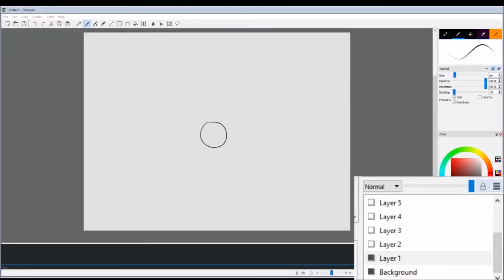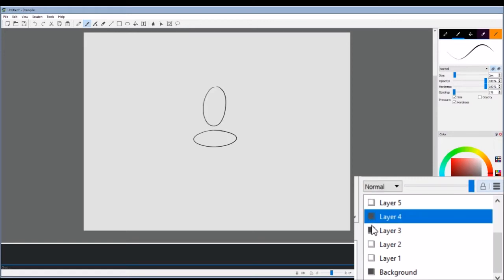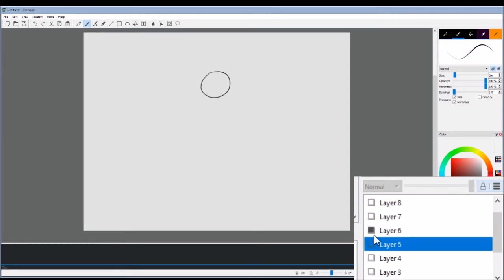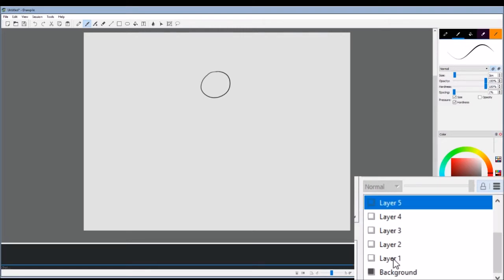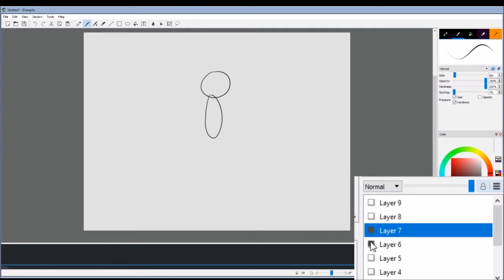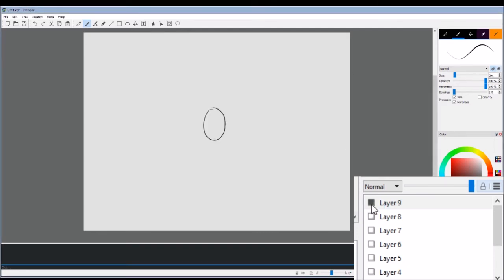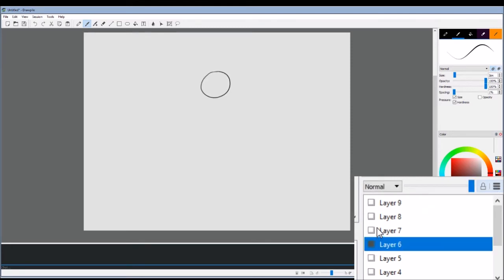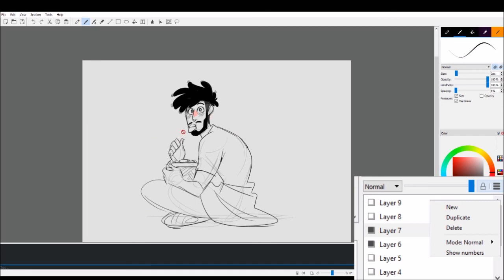Drawpile animation tutorial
This is why I'm not a teacher, guys, but I tried. ;)